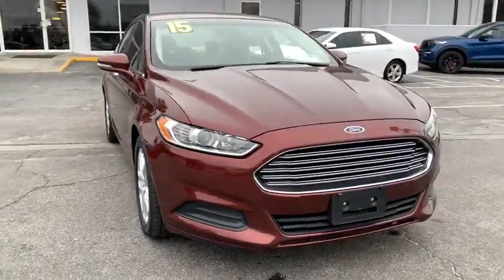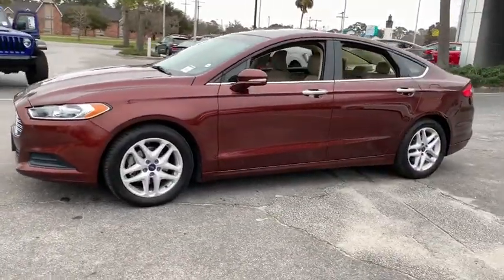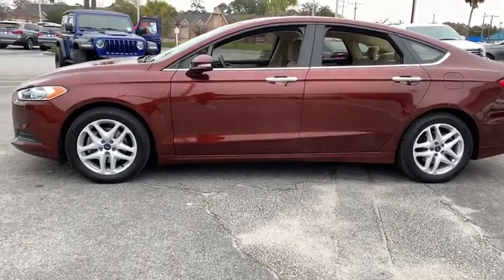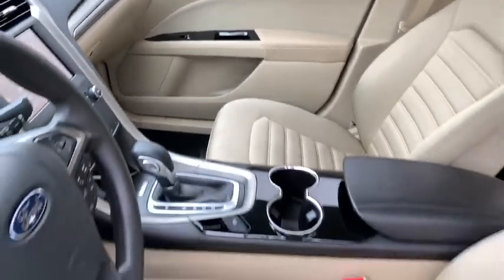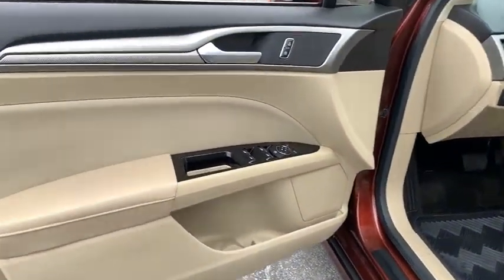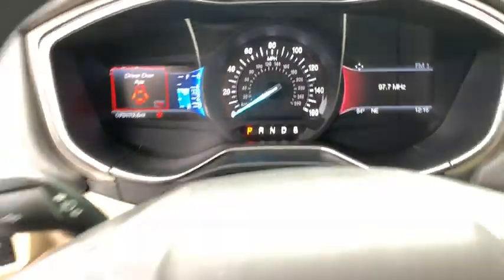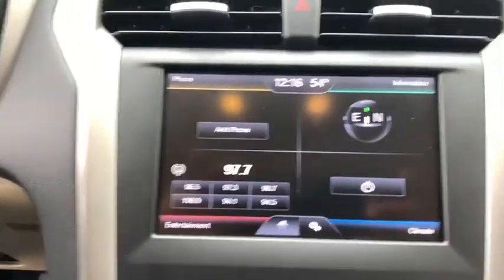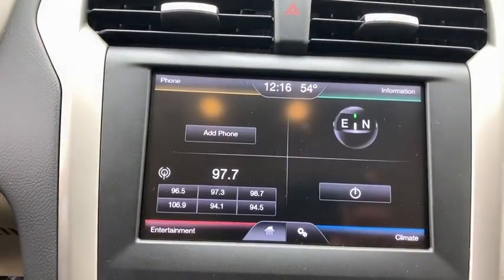2015 Ford Fusion Savannah, Richmond Hill, Pooler, Hilton Head, Bluffton, GA E00118B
Bronze Fire Metallic Tinted Clearcoat Used 2015 Ford Fusion available in Savannah, Georgia at JC Lewis Ford Savannah. Servicing the Richmond Hill, Pooler, Hilton Head, Bluffton, GA area.

Cloth Front Bucket Seats, Power Driver Seat, Bluetooth Hands-Free Calling, Reverse/Backup Camera, Backup Sensors, SE MyFord Touch Technology Package, 172 Point Inspection completed by our Factory Certified & ASC Trained Technicians, Recent Oil Change, Vehicle Detailed, 6-Speed Automatic, Dual Zone Electronic Automatic Temperature Control, Equipment Group 200A, Remote Keyless Entry, Speed Control, Steering Wheel Mounted Audio Controls, SYNC w/MyFord Touch.brbrFor your peace of mind we have included over 20 plus photos and a video, so you can judge the condition of the vehicle yourself. As you do your comparison shopping, you will see J.C. Lewis Ford offers some of the best values in the market. We will provide you with a CarFax report. Recent Arrival! Odometer is 6,890 miles below market average!